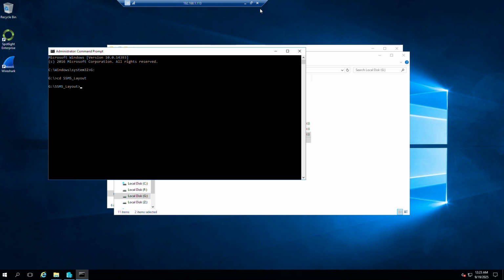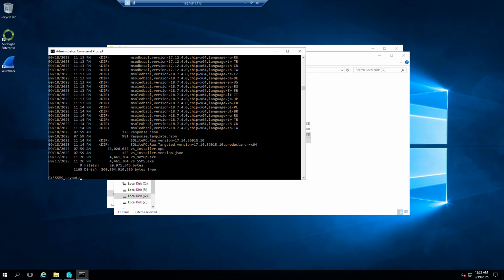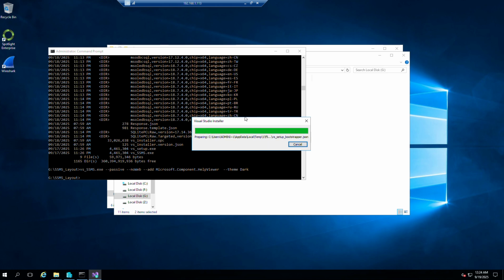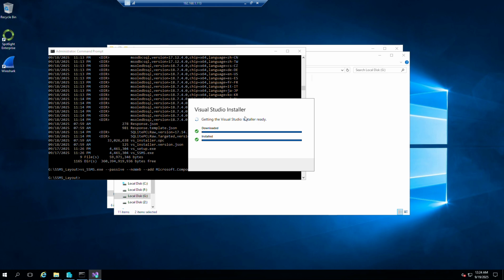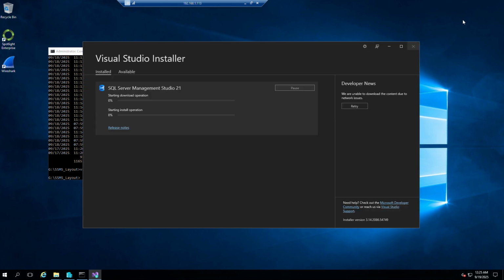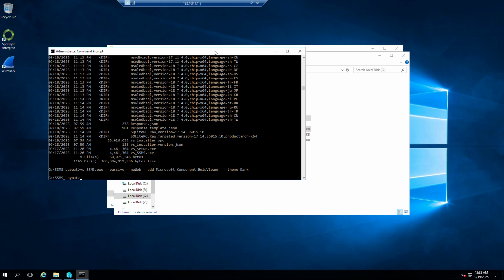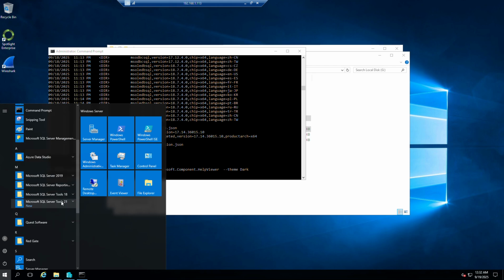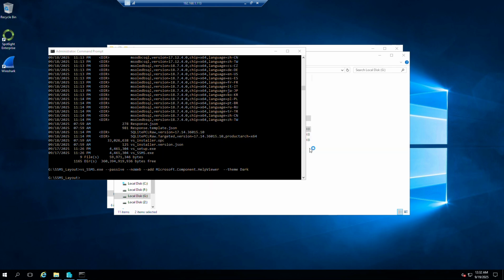009 ssms21 command-line installation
ssms21 command-line installation

I used the command below once I already prepared the offline local layout.\

vs_SSMS.exe --passive --noWeb --add Microsoft.Component.HelpViewer  --theme Dark

Below are the accepted commands when you are trying to install ssms21

Command: --path. Usage: Sets the custom path using a key=value pair e.g. --path cache=C:\\cachePath
Command: --flight. Usage: The flights to enable, along with their duration e.g. flight1;7d
Command: --clone. Usage: The install path of an installed product to clone
Command: --productKey. Usage: The license product key for the product. Composed of 25 alphanumeric characters either in the format 'xxxxx-xxxxx-xxxxx-xxxxx-xxxxx' or 'xxxxxxxxxxxxxxxxxxxxxxxxx'
Command: --nickname. Usage: The nickname to give the installation
Command: --focusedUi. Usage: Opens the installer in a focused installation mode
Command: --installCatalogUri. Usage: The URI or path to the catalog to use for the installation
Command: --installPath. Usage: The path where the product should be installed
Command: --installWhileDownloading. Usage: Enables parallel install and download
Command: --downloadThenInstall. Usage: Downloads all packages before installing
Command: --add. Usage: The component or workload ID to add
Command: --remove. Usage: The component or workload ID to remove
Command: --all. Usage: Adds all workloads and components
Command: --allWorkloads. Usage: Adds all workloads
Command: --includeRecommended. Usage: Includes all recommended components for workloads added
Command: --includeOptional. Usage: Includes all optional components for workloads added
Command: --addProductLang. Usage: Adds a product language to install
Command: --removeProductLang. Usage: Removes a product language
Command: --vsix. Usage: The URI or path to additional vsixs to install
Command: --removeOos. Usage: Removes all out-of-support workloads and components, and must be followed with an explicit true or false.
Command: --allowUnsignedExtensions. Usage: Allows for installing extensions that are unsigned without user interaction.
Command: --passive, --p. Usage: The command executes immediately without user interaction, showing UI
Command: --quiet, --q. Usage: The command executes immediately without user interaction, without creating UI
Command: --norestart. Usage: Prevents a quiet/passive operation from rebooting automatically, if required
Command: --channelUri. Usage: The URI or path to the channel manifest to use for updates
Command: --installChannelUri. Usage: The URI or path to the channel manifest to use for the installation
Command: --channelId. Usage: The ID of the channel containing the product to install
Command: --productId. Usage: The ID of the product to install
Command: --layoutPath. Usage: The path to the layout to use for installation packages
Command: --layoutUri. Usage: The URI for layouts which are hosted on web to use for installation packages
Command: --config. Usage: The path to a configuration file to use for selection
Command: --in. Usage: The path to the response file to use for the operation
Command: --noUpdateInstaller. Usage: Prevents the installer from automatically updating if an update is required
Command: --cache. Usage: Specifies that payloads should be cached on the system
Command: --nocache. Usage: Specifies that payloads should be deleted from the system
Command: --noWeb. Usage: Prevents the installer from downloading any payloads over HTTP
Command: --force. Usage: Forces any running, blocking exes to shutdown before starting the operation
Command: --theme. Usage: Changes the color theme of the installer. The options are Light, Dark and HighContrast
Command: --locale. Usage: Sets the UI locale